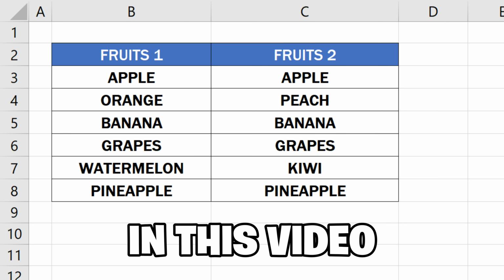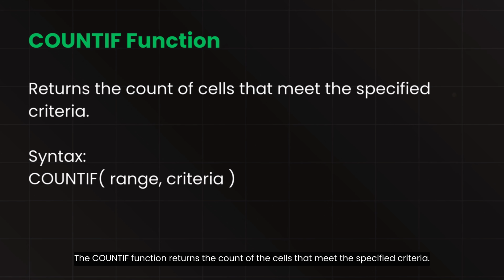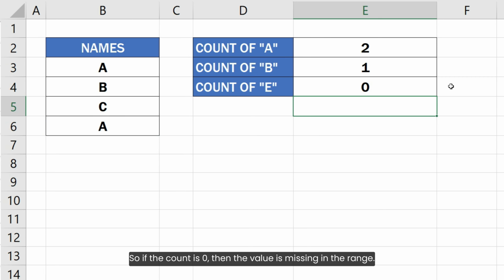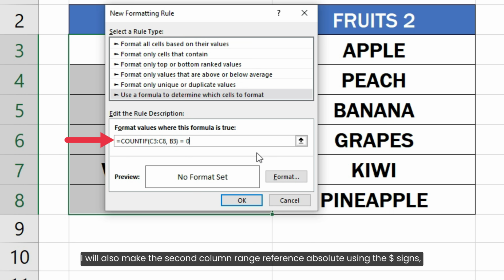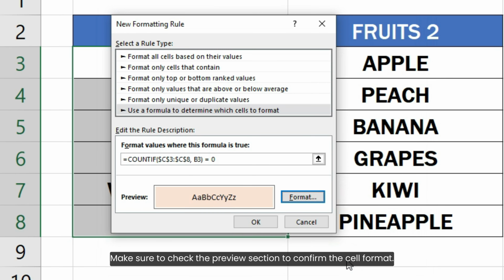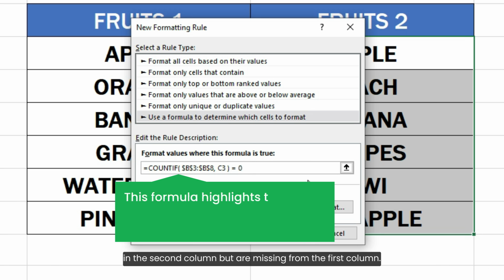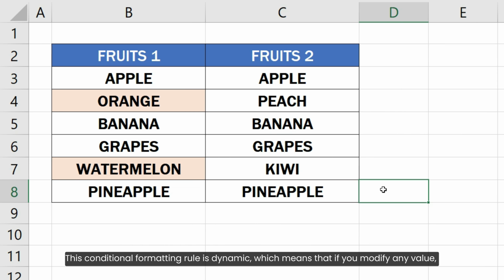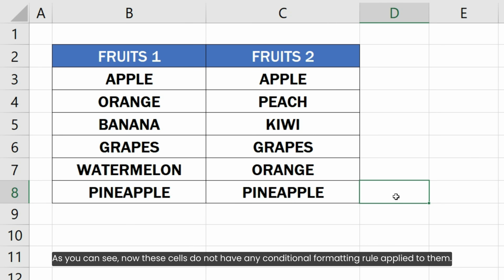Highlight Missing Values in Excel Using Conditional Formatting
Excel compare two columns and highlight missing values: This Excel tutorial provides a clear explanation on how to highlight missing values in excel so that you can quickly identify gaps in your data without having to manually search through rows and columns or lists. You will learn practical techniques such as how to highlight missing values from second column in excel when working with two related lists. The tutorial also shows highlighting missing values from second column and demonstrates excel conditional formatting so that the process becomes fully automated.

The video goes beyond the basics and covers scenarios where you may need to highlight missing values from another column in excel when datasets are incomplete. If you want to understand how to highlight missing values in excel using conditional formatting, this tutorial breaks it down with easy-to-follow explanations.

This tutorial covers the following queries:
How to highlight missing values in excel
excel highlight missing values
how to highlight missing values from second column in excel
excel highlight missing values from second column
excel conditional formatting highlight missing values
excel highlight missing values from another column
how to highlight cells with missing values in excel
how to highlight missing values in excel using conditional formatting
highlight missing values from different tabs in excel
compare two lists highlight missing values in excel
excel compare two columns and highlight missing values